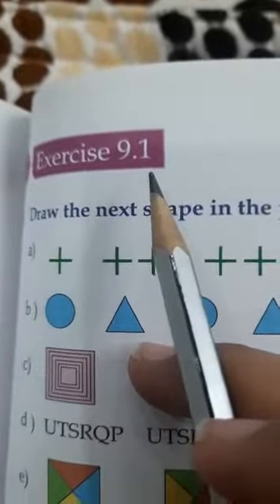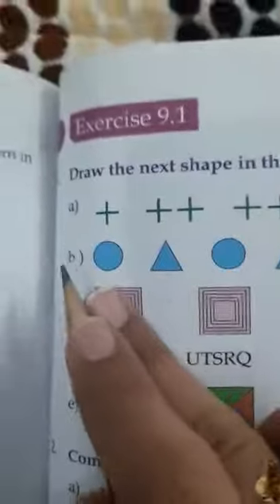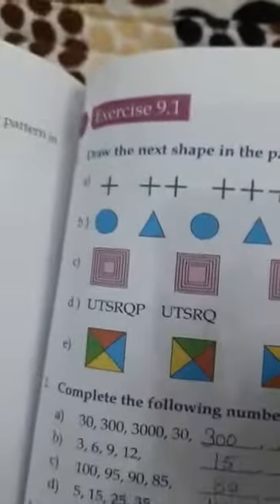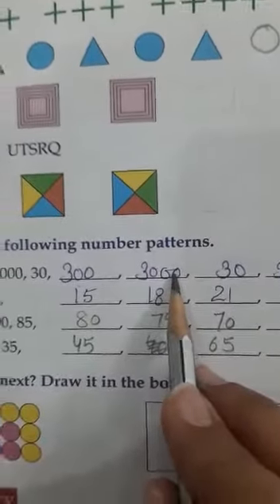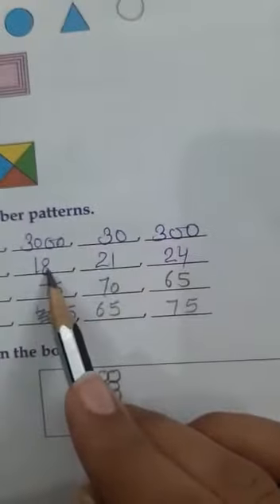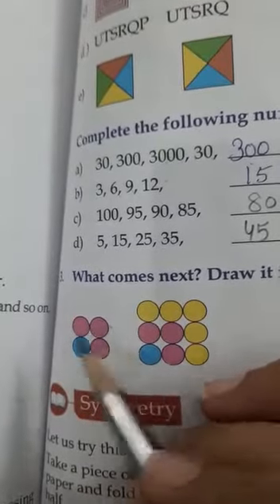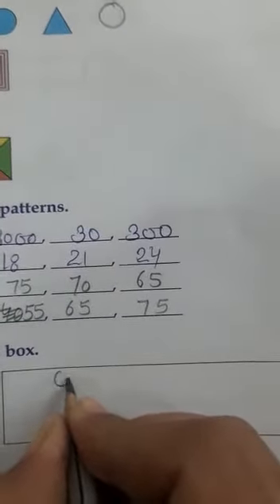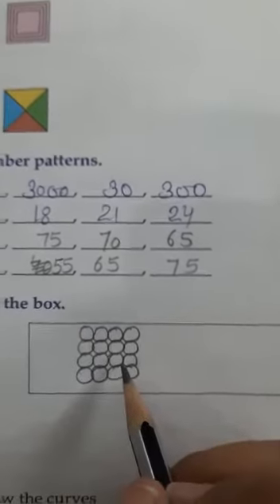3RD CLASS MATHS CH 9 EX 9 1